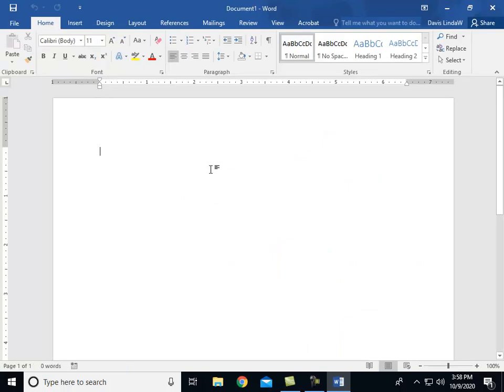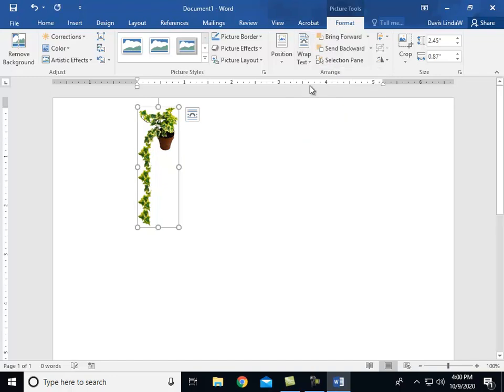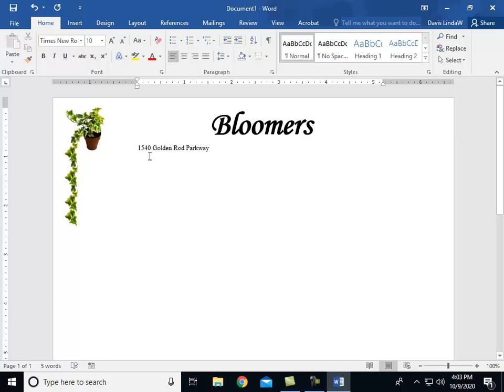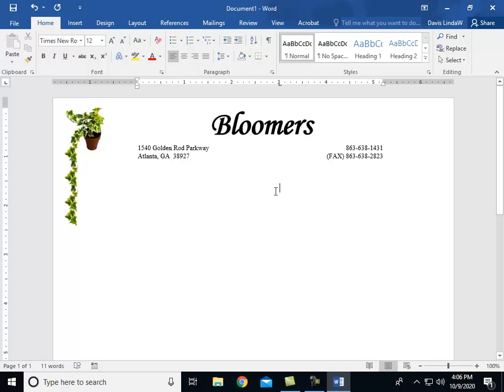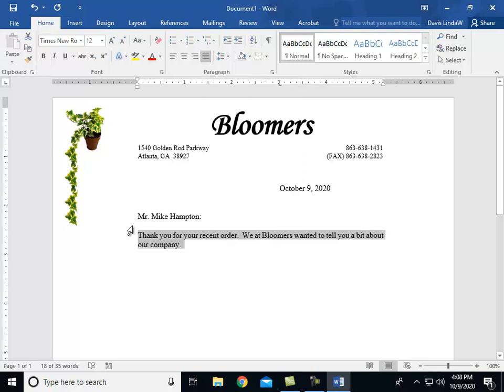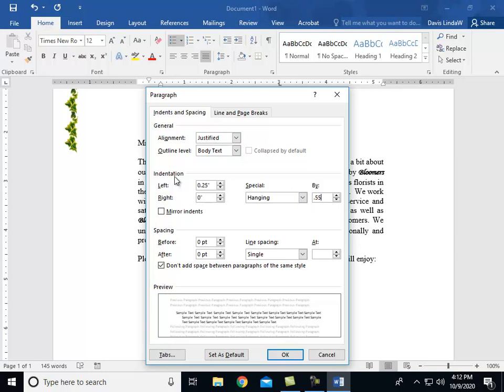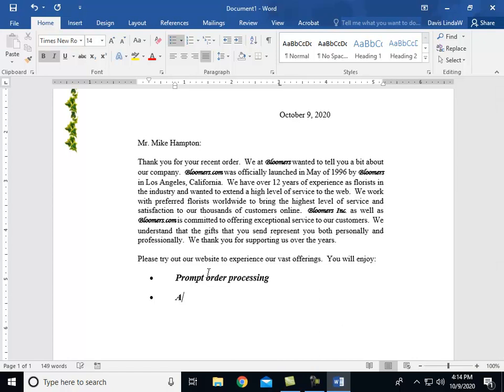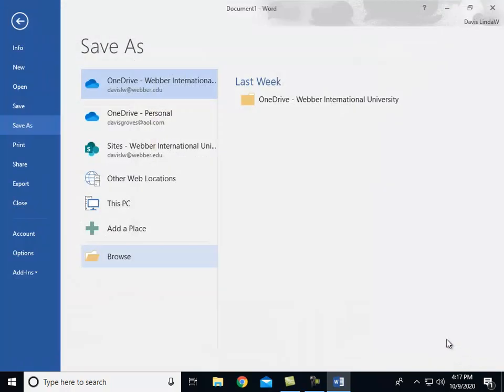Word: Practice exam page 30: Bloomers document letterhead and business letter with bulleted text.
Word: Practice exam page 30: Bloomers document letterhead and business letter with bulleted text. Prepared for CIS101.